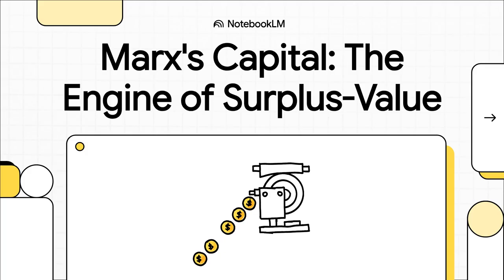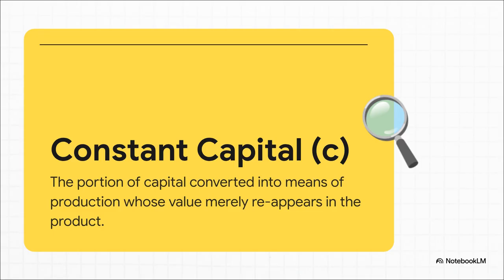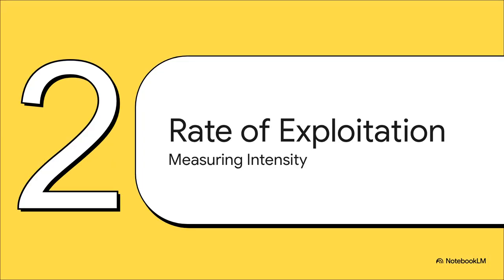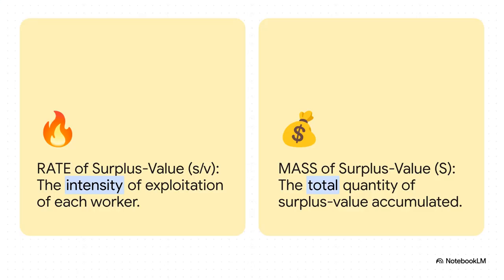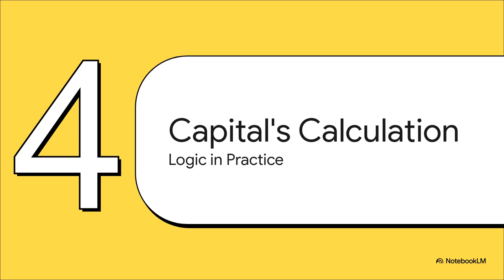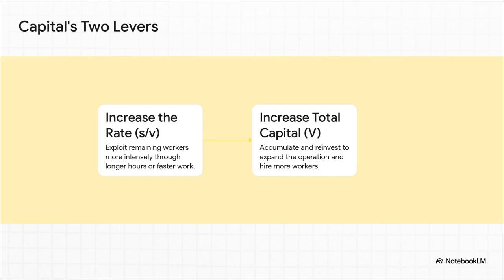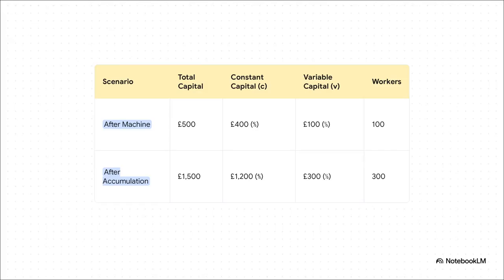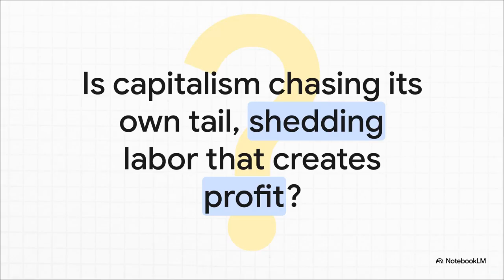011 Decoding Karl Marx Capital | Vol 1 | Part 3 | Chapter 11 - Rate and Mass of Surplus Value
In this chapter, Marx builds upon the concepts of the rate of surplus-value (s/v) and the working day by introducing the distinction between the rate of surplus-value and the mass of surplus-value. The rate of surplus-value is the measure of exploitation for a single worker, while the mass of surplus-value is the total surplus-value produced by the entire workforce employed by a single capitalist. This mass is a function of both the rate of surplus-value and the number of workers employed. Marx establishes that the total mass of surplus-value produced is equal to the surplus-value yielded by one worker multiplied by the number of workers. He demonstrates that a capitalist can increase the total mass of surplus-value by either increasing the rate of exploitation (e.g., lengthening the working day) or by increasing the number of workers employed, or a combination of both. This chapter provides a quantitative framework for understanding the drive behind the accumulation of capital, revealing that the capitalist's goal is not merely to exploit a single worker more intensely but to produce the largest possible total mass of surplus-value.